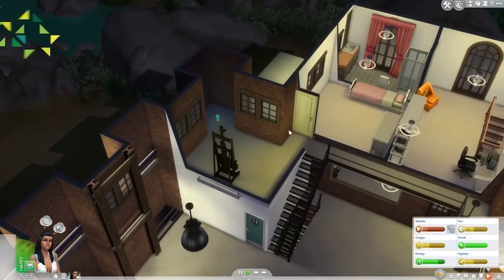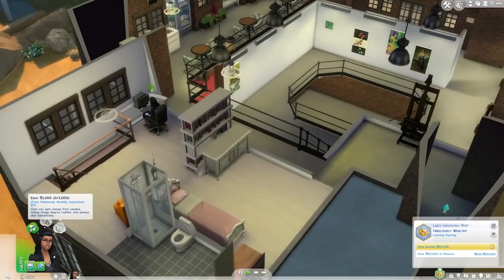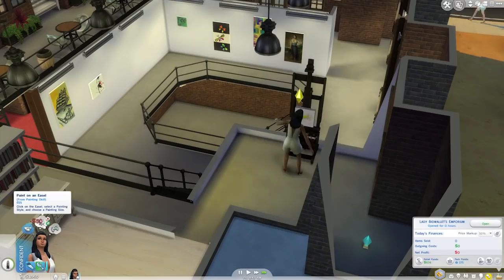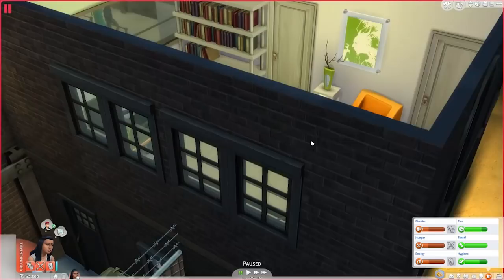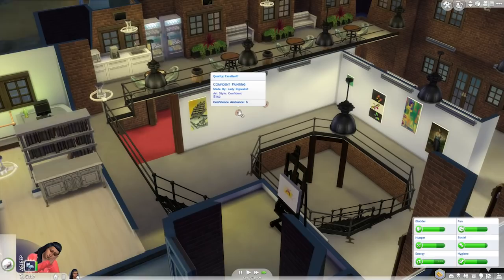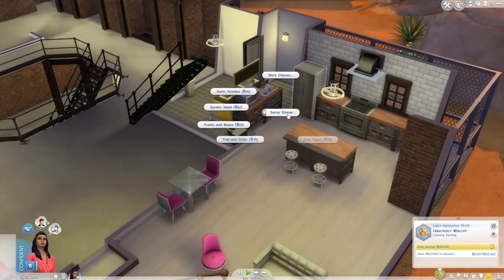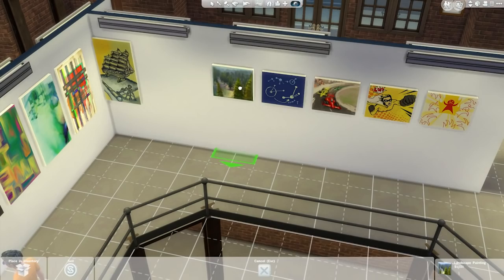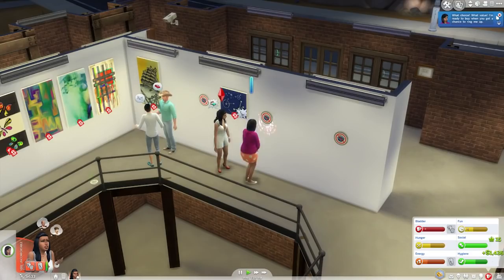The Sims 4 Get To Work - Rags to Riches - Part 16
Finally Lady has $20,000 in her big wallet!